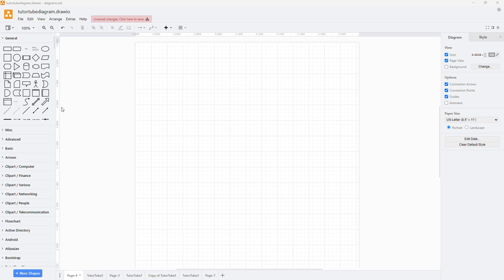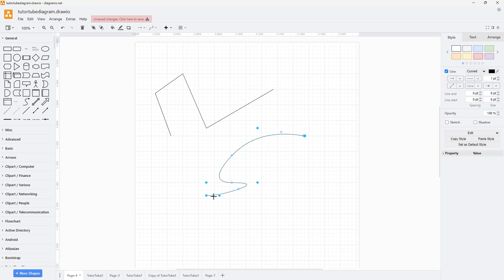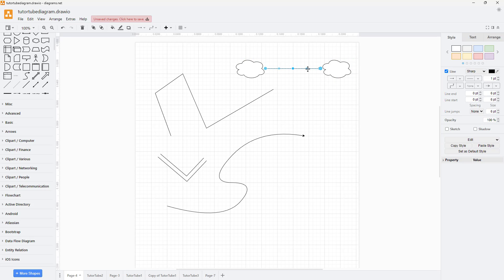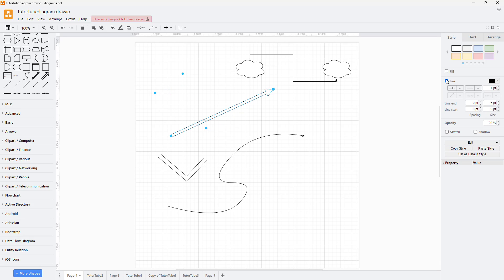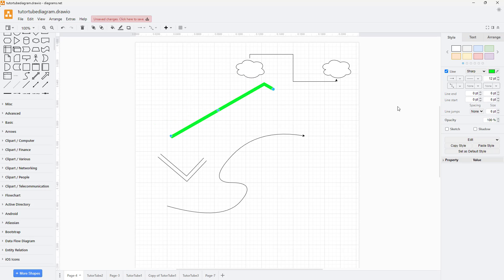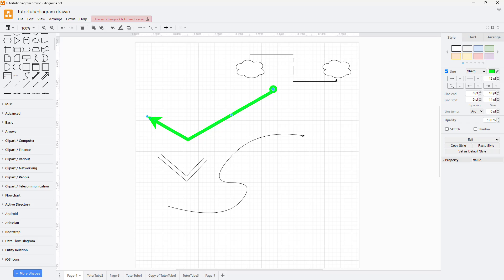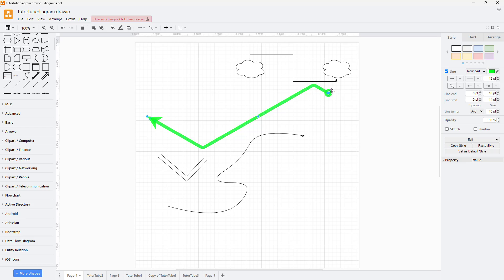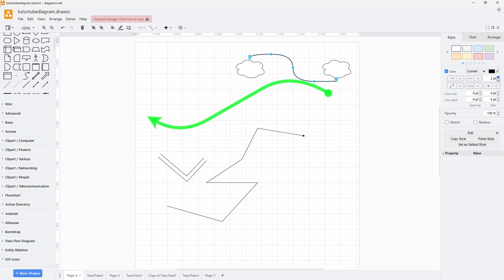Diagrams.net Tutorial - Lesson 48 - Connection Lines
In this tutorial, we will be discussing about Connection Lines in Diagrams.net.